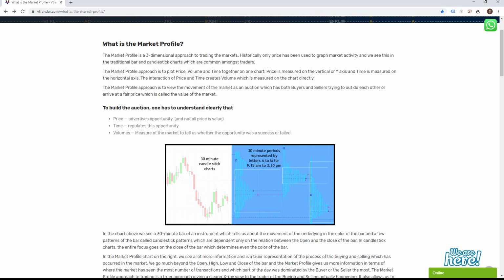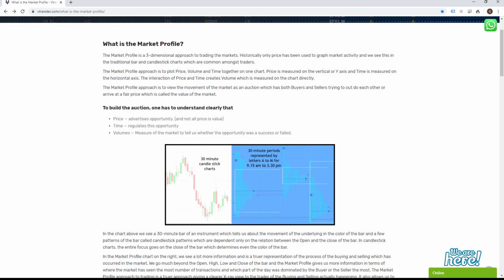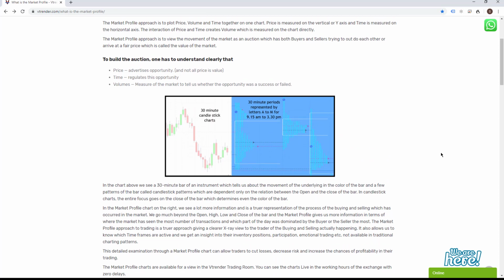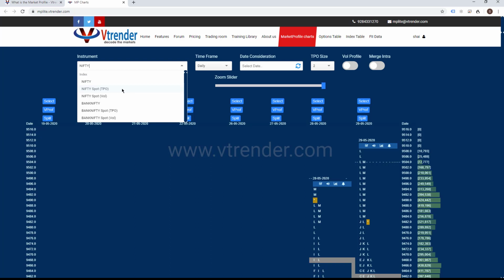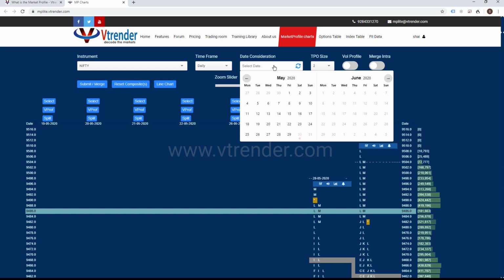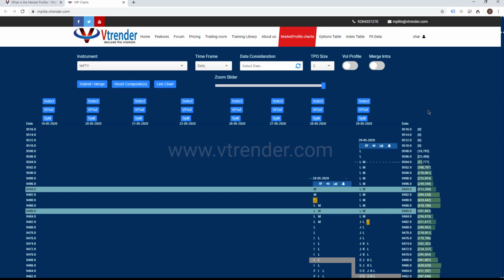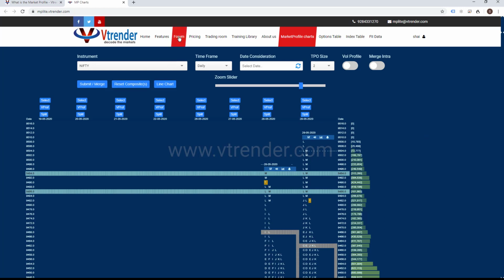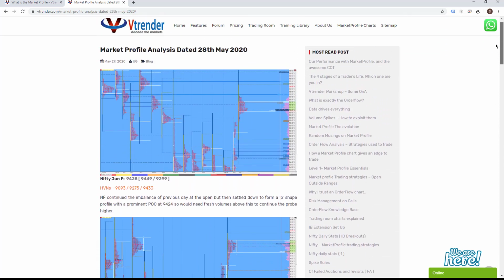Market Profile live charts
where do i find market profile charts which are live and streaming?